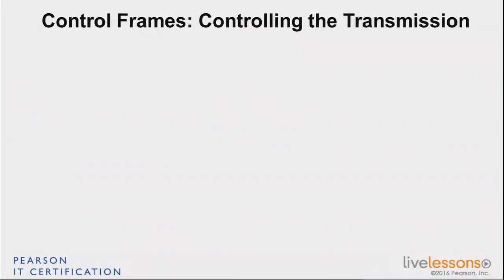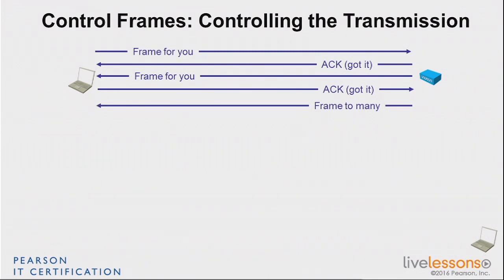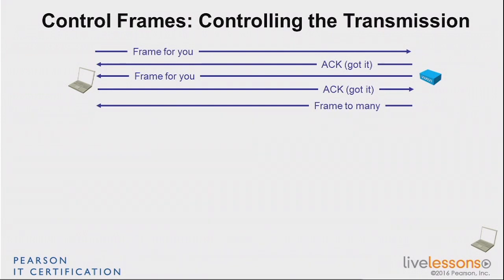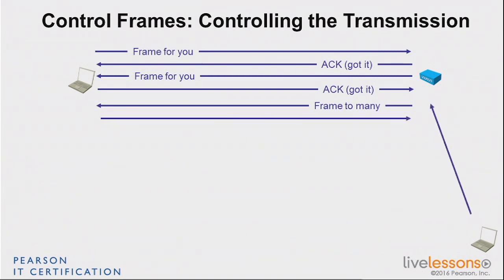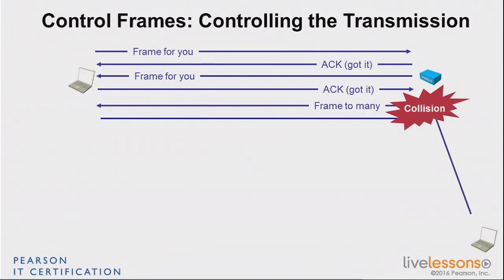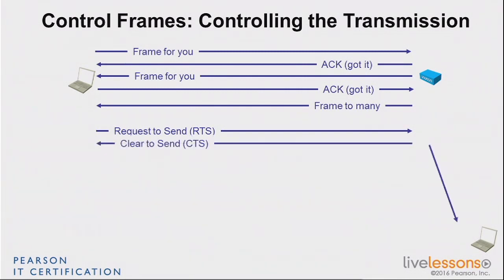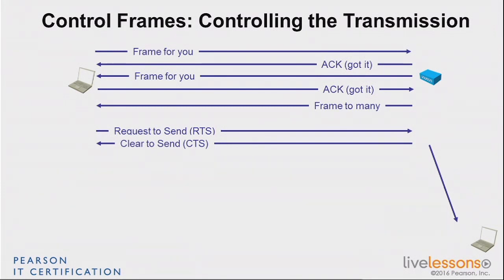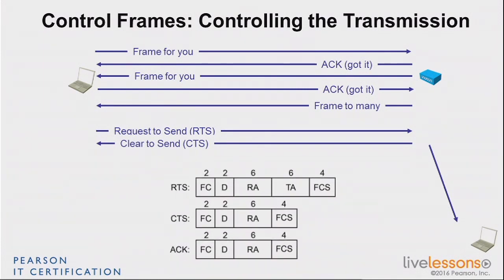3 4 Control Frames CCNA Wireless 200 355